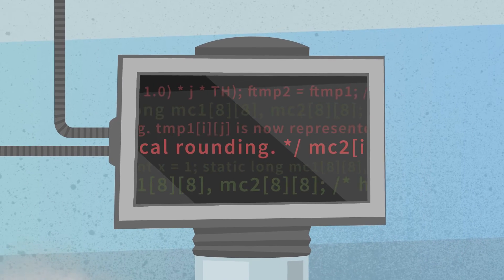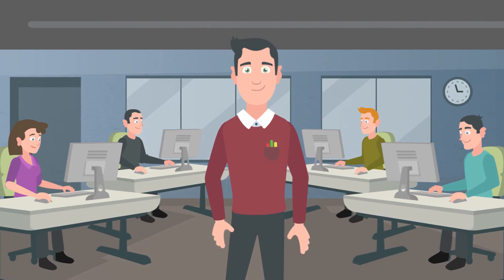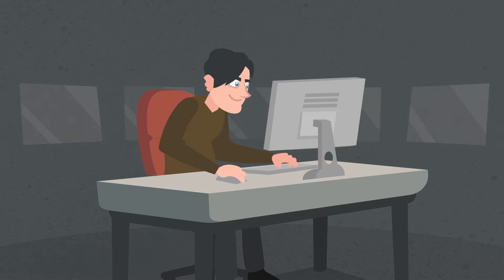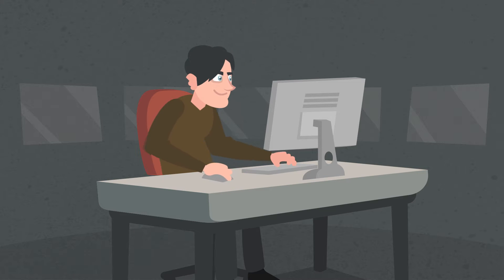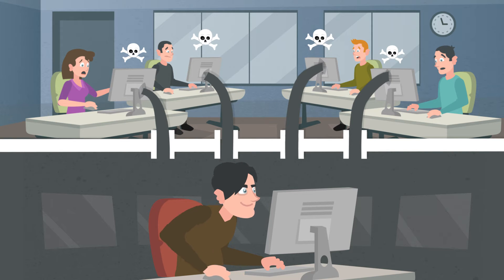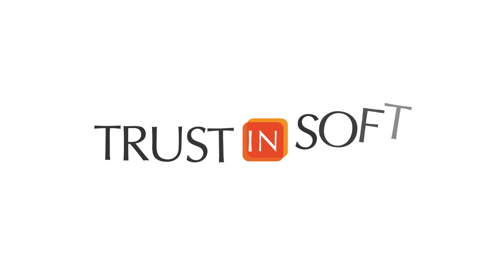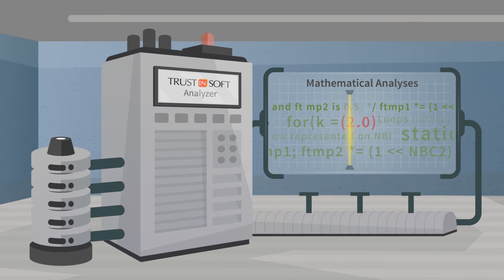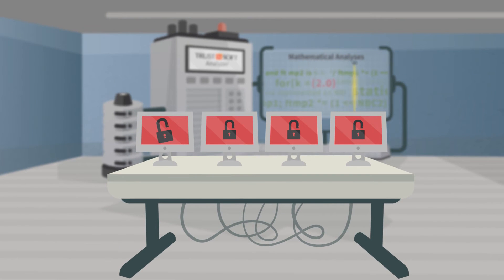TrustInSoft Analyzer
TrustInSoft Analyzer Explainer Video.